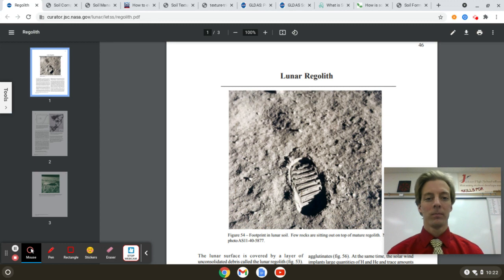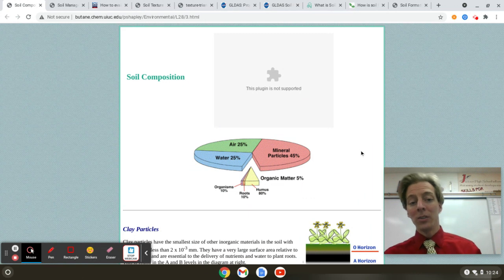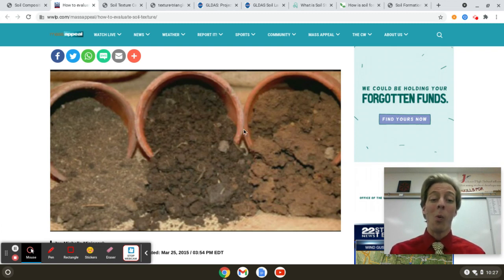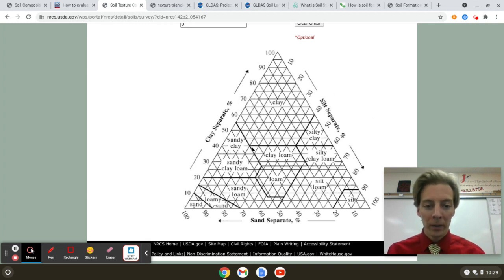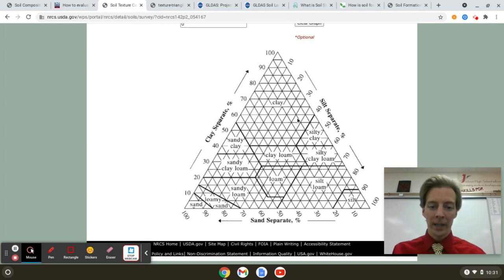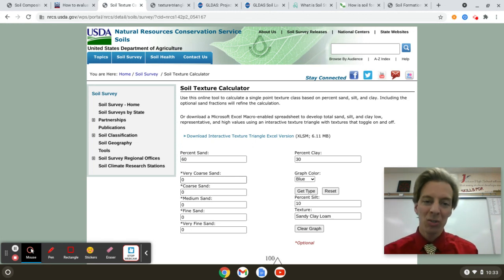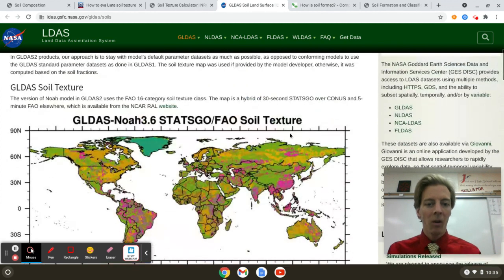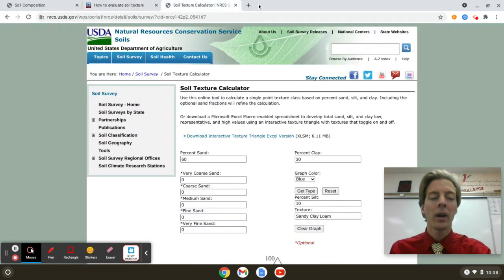Soil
Introduction to soil formation and classification.